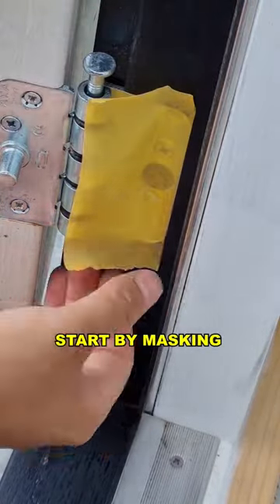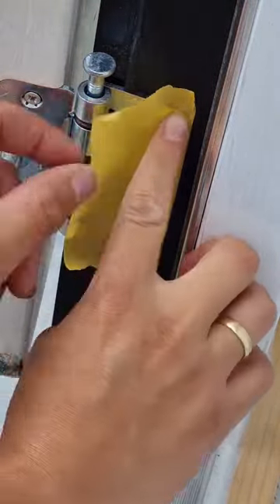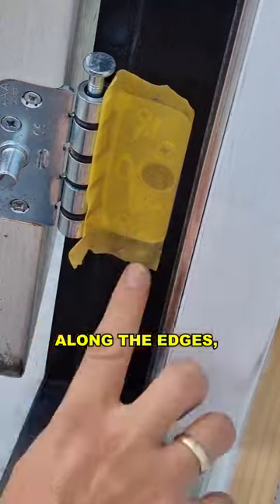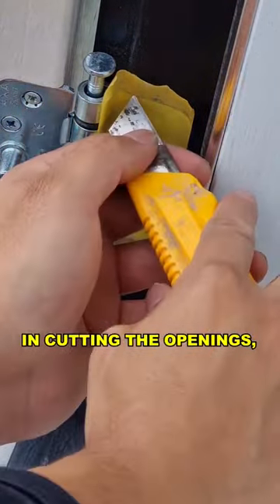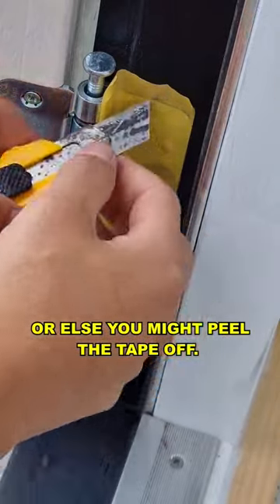TAPE HINGES WITH THIS HACK!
Tape Hinges with This Hack. Learn a home improvement trick every DIYer and painter should know in this video.